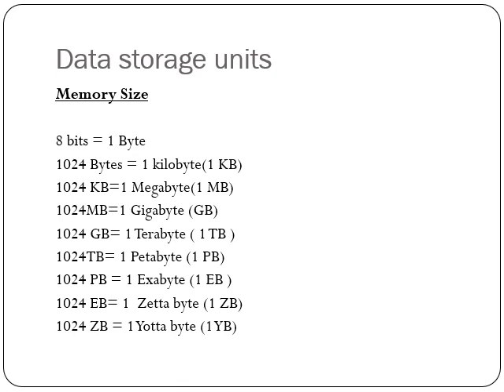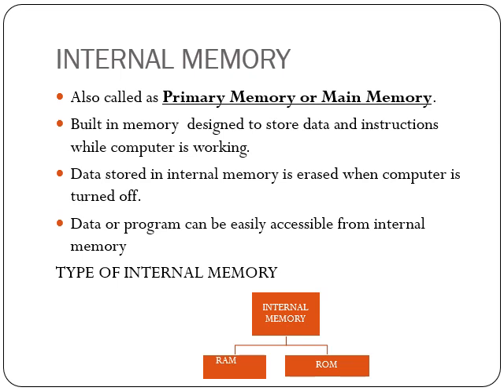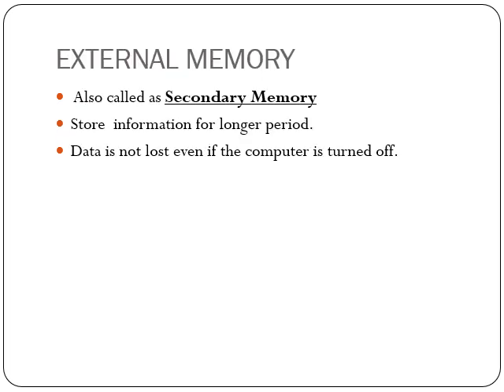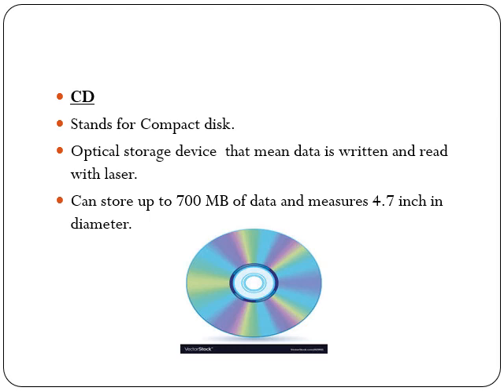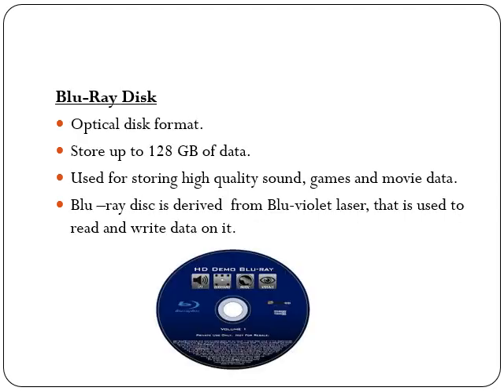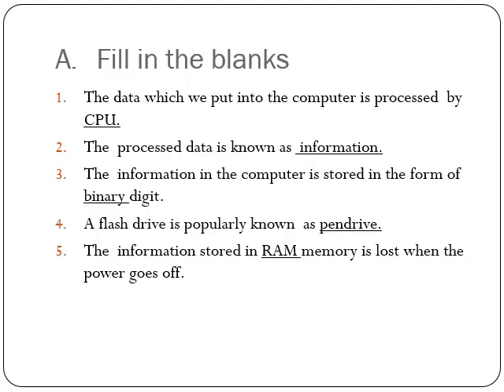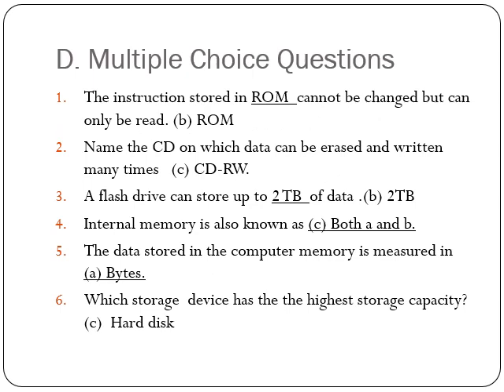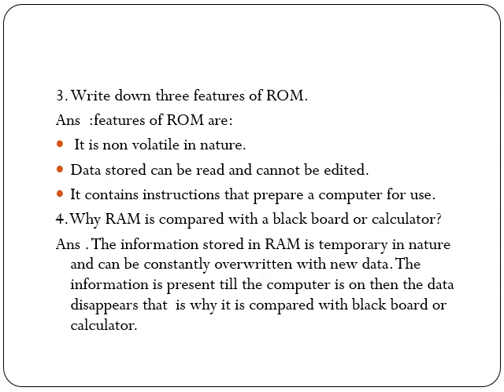Std 4 Computer Lesson 1